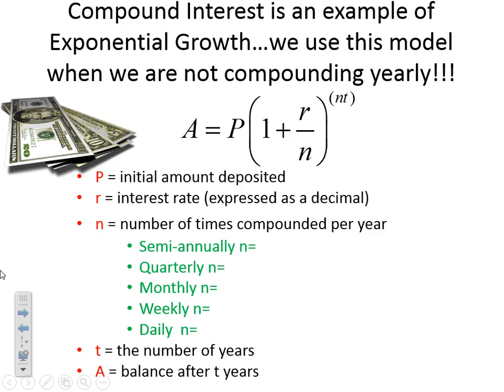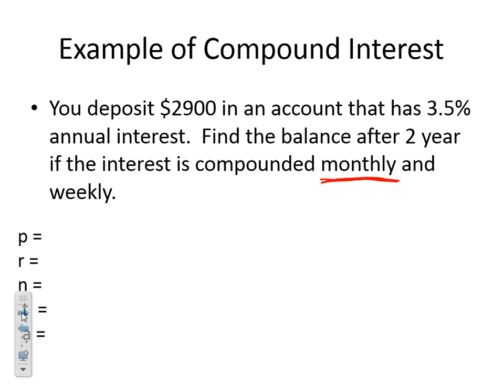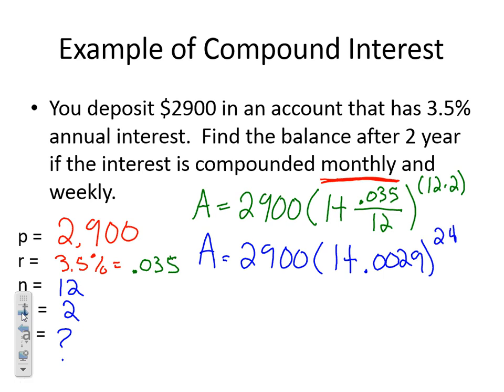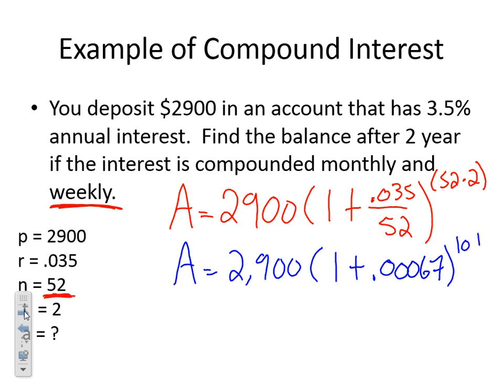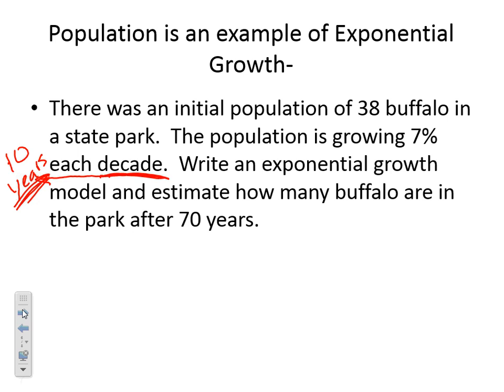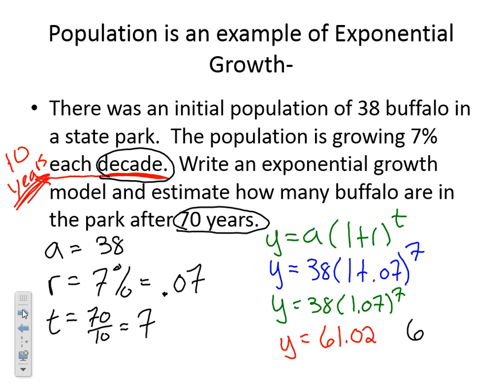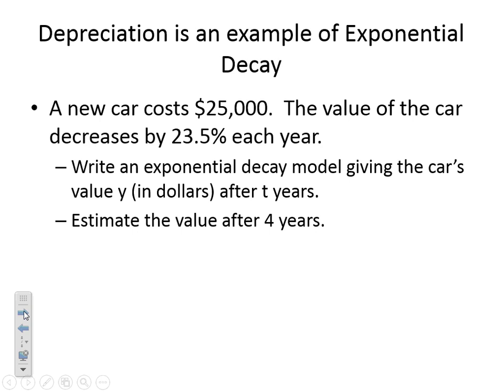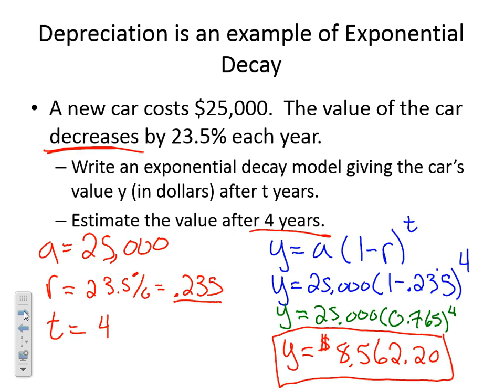Growth and Decay Real World Applications